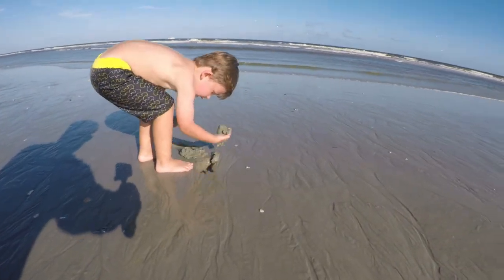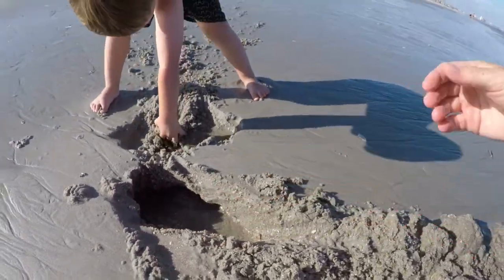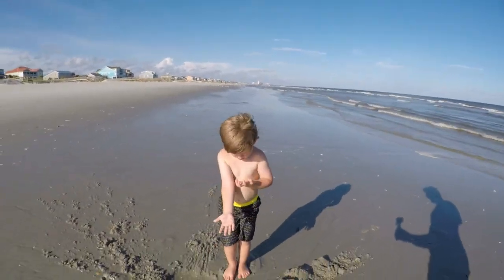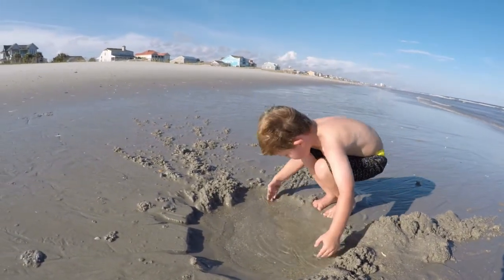Drone Fishing using GoPro as BAIT! GoPro hanging from my Drone